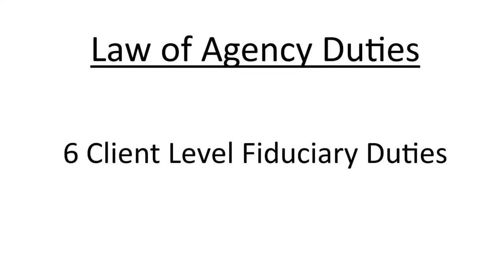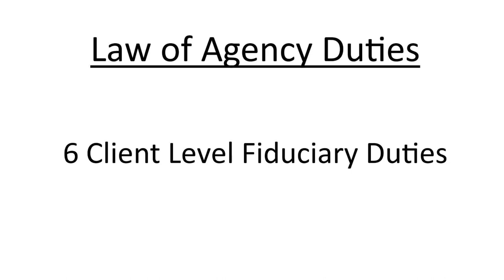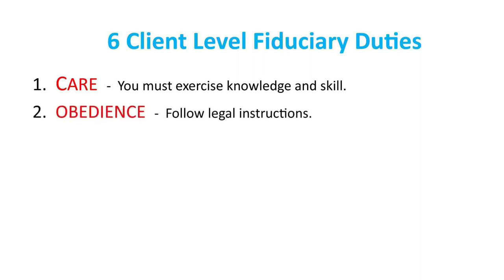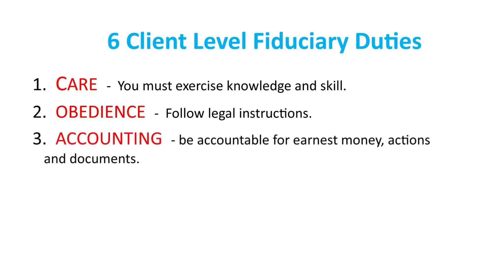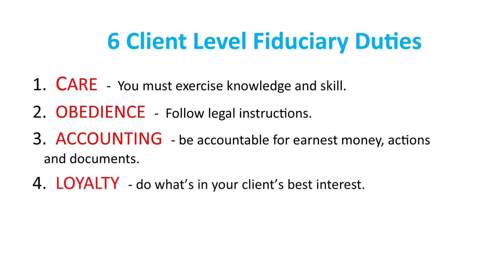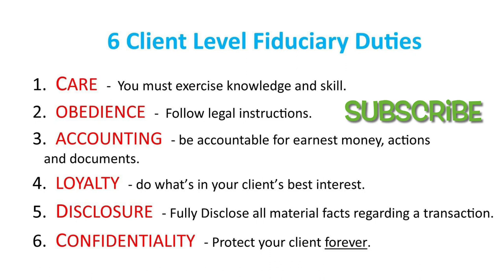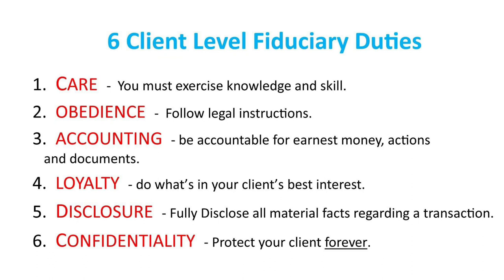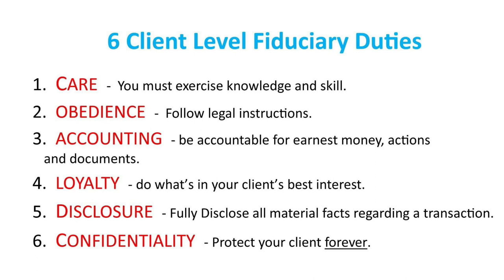How to Pass the Real Estate Exam. LAW OF AGENCY DUTIES. 6 Client Level Fiduciary Duties. Real Estate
How to Pass the Real Estate Exam. LAW OF AGENCY DUTIES. 6 Client Level Fiduciary Duties.

Jonathan Goforth ABR, SFR, BPOR is a licensed Realtor in Missouri and Kansas with Keller Williams Platinum Partners.  Jonathan was listed in FORBES MAGAZINE in 2019, 2020 and 2021 as one of the "Top Market Leaders in Real Estate in the United States".   Jonathan was also listed in Fortune Magazine in March 2021 on the "Top 500 List".   Articles were published by 5-Star Professionals.  Jonathan is a Broker Associate in Missouri.  Keller Williams Platinum Partners.